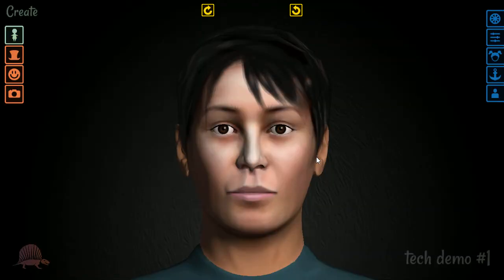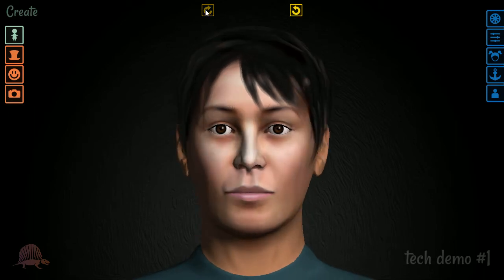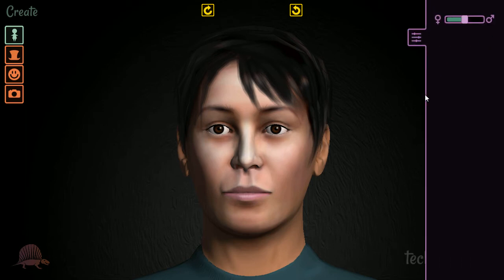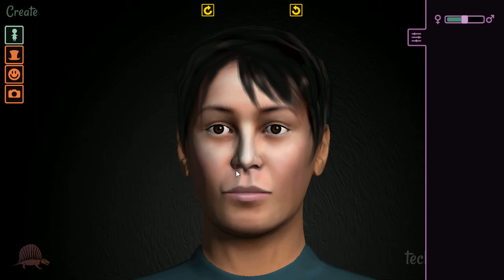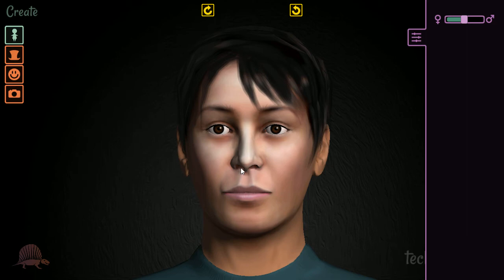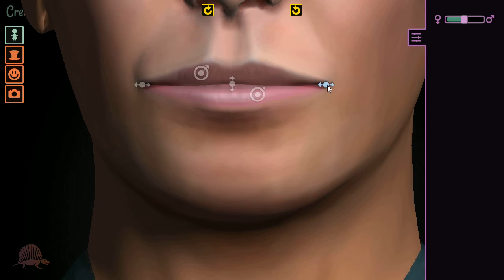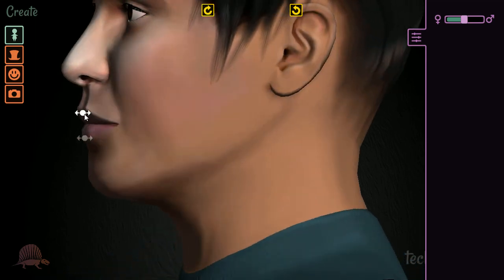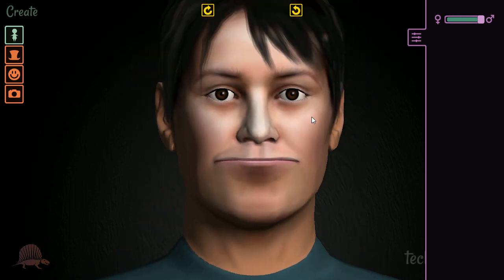Pictodon Tech Demo #1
This is the first Tech Demo for the Pictodon Character Portrait Designer application.